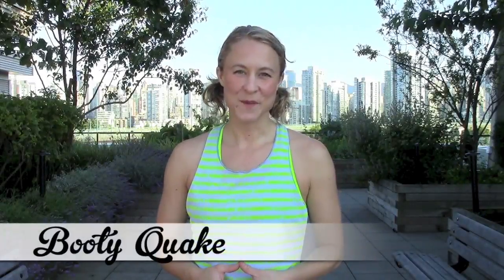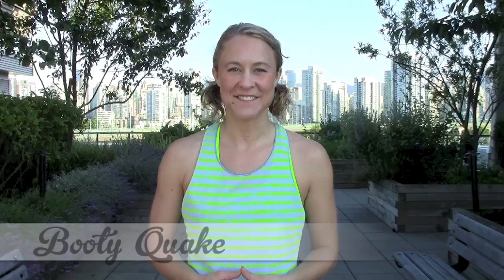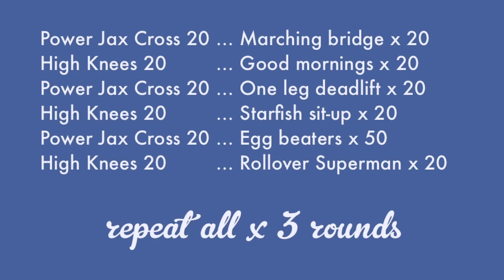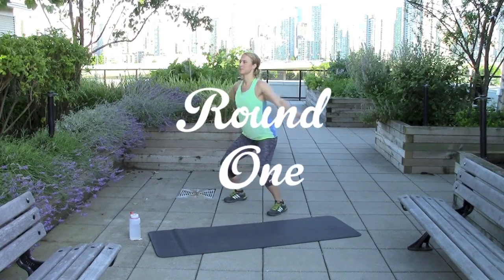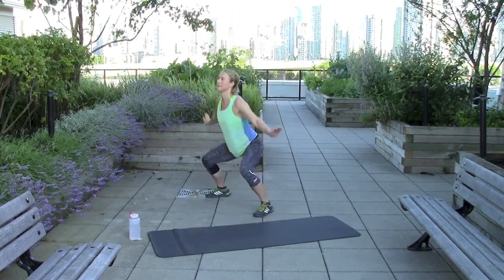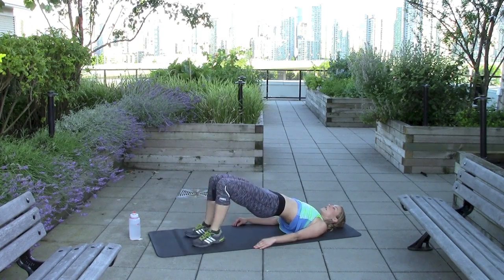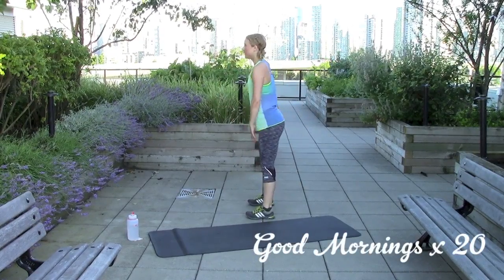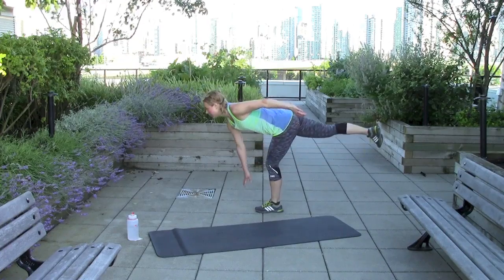Backtastic! Low Back Derby Workout | Roller Derby Athletics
for details on proper form!

Not long ago I polled my readers on facebook about what kind of workout they were in the mood for... so many requests came through for 'something to help my low back pain' that I couldn't resist.

Back pain, as you probably know, is the devil incarnate. Although your lungs and your legs may feel just fine, your low back screams at you in the pace line, making every lap agony. And you know you're not alone - as soon as the drill is over, you'll probably see four or five teammates stretching, massaging and un-kinking their low backs too.

As I mention in the video, there isn't a one size fits all approach to this syndrome. Everyone is built differently, so the source of your pain might be different from your teammates. But we can try to hit the key areas that tend to be underdeveloped in skaters, since muscle imbalance tends to be a big source of chronic pain. In the case of your low back issues, the most likely culprits are your hamstrings, inner thighs (adductors), and your abs. We'll throw in a little low back targeting moves too for good measure.